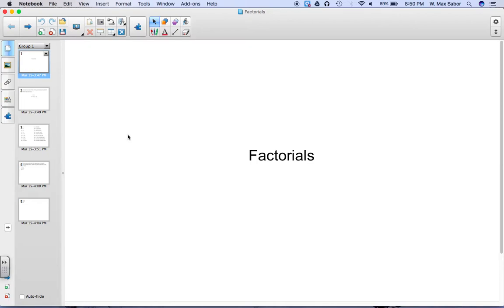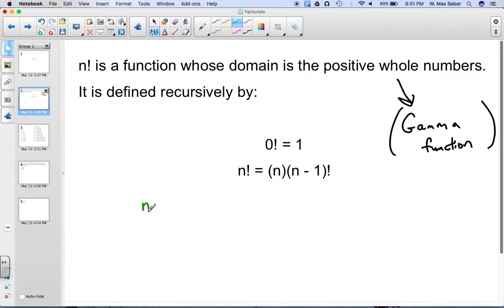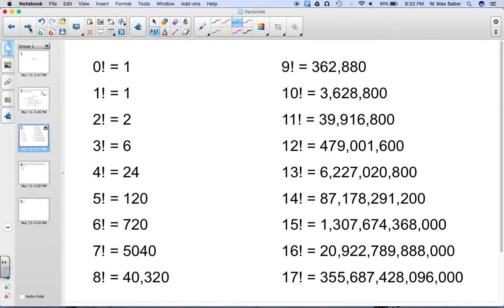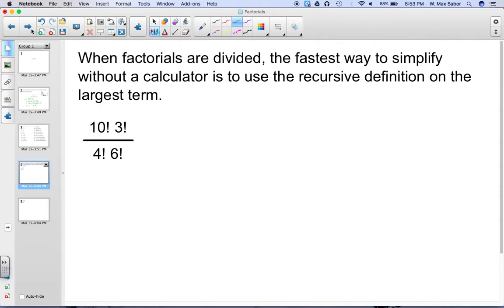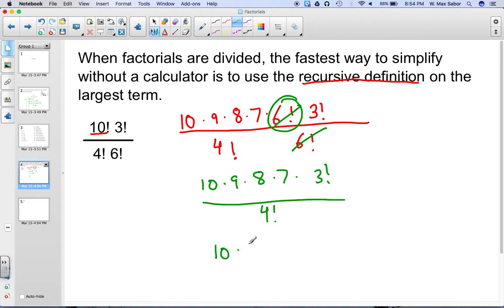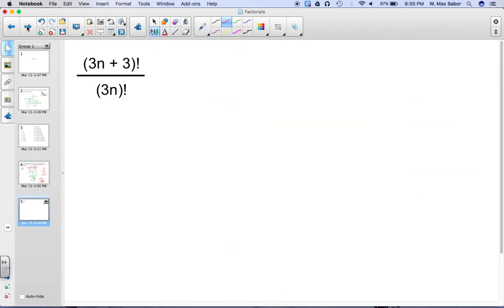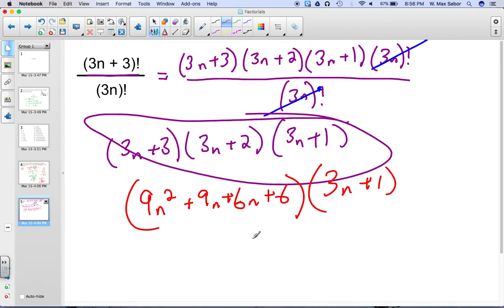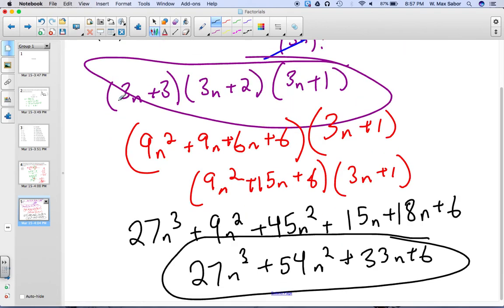P9.b (2/2) Factorials